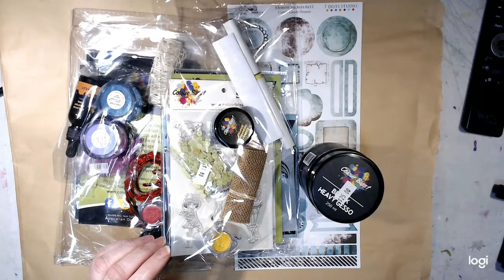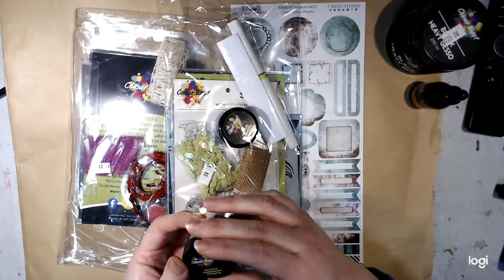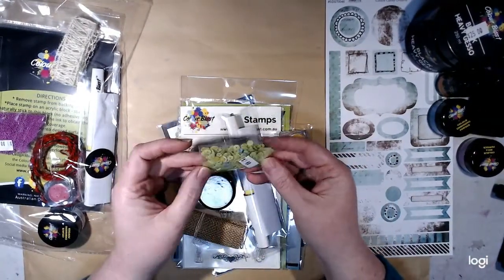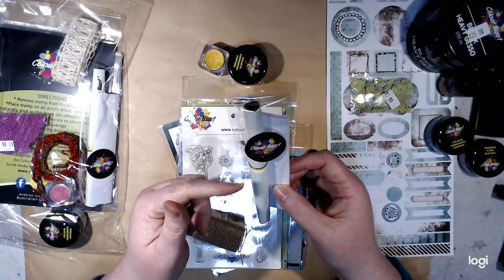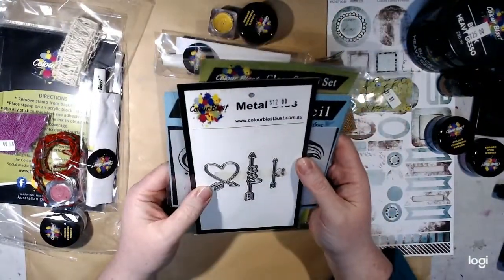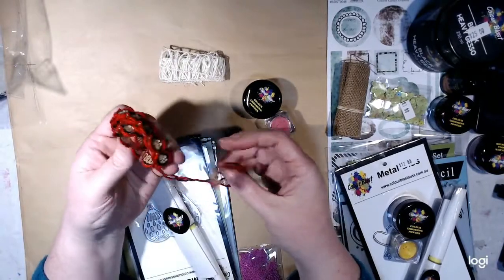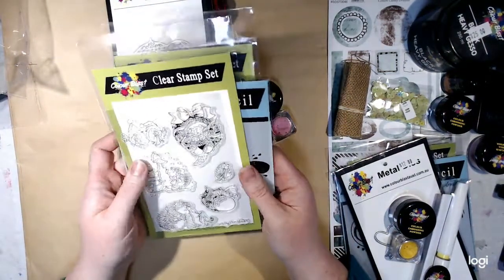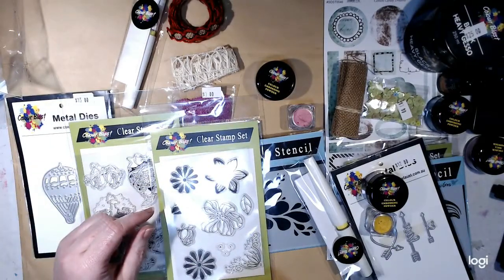Haul from Beearty (Colour Blast) Mystery Boxes and Mixed Media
I decided to get some Beearty Mystery Boxes. When they had them on sale a few weeks ago. I was surprised and didn’t double up from any of my stamps and stencils I already own so I was happy.
Look out for these in upcoming videos one day, when I get around to using them LOL.
Check us our on Facebook: Alexis and Melinda Art Space

Australia

Regards
Check out my business channel for up to date news on new products, product demos and ways to use all our chipboard, stencils and stamps to (come soon).